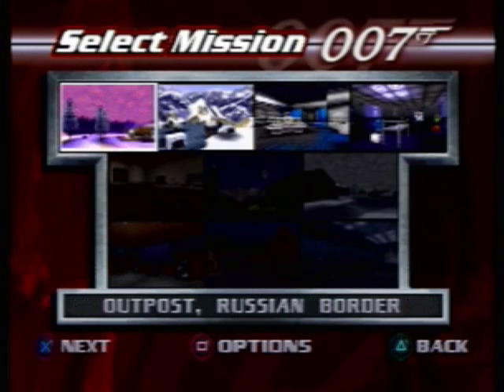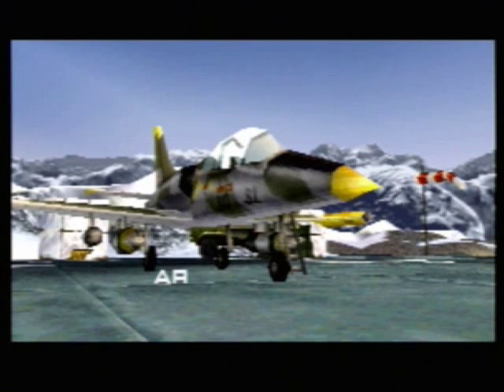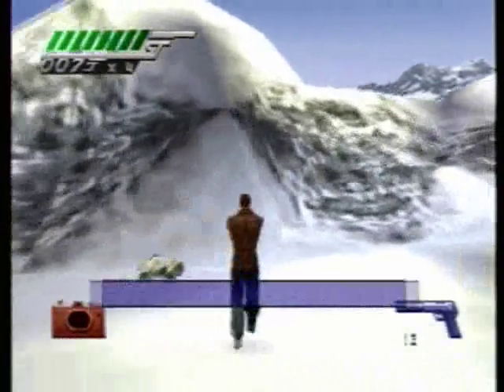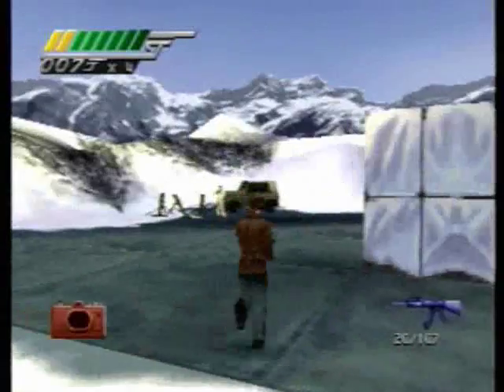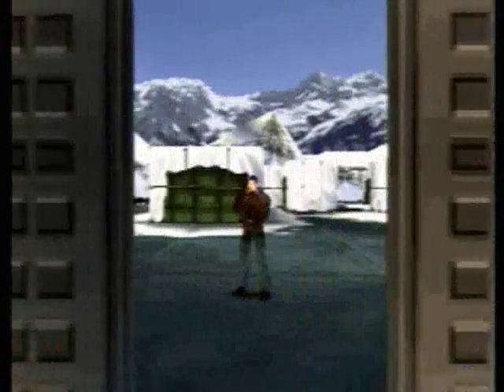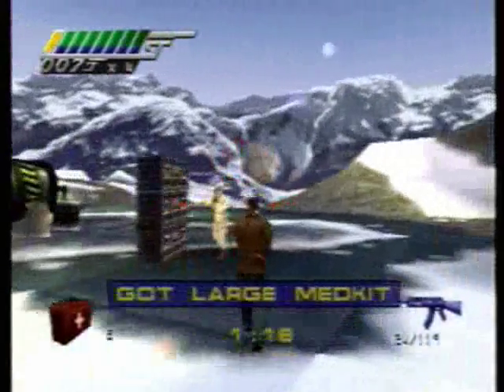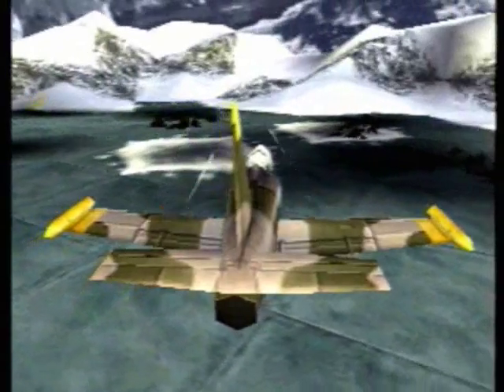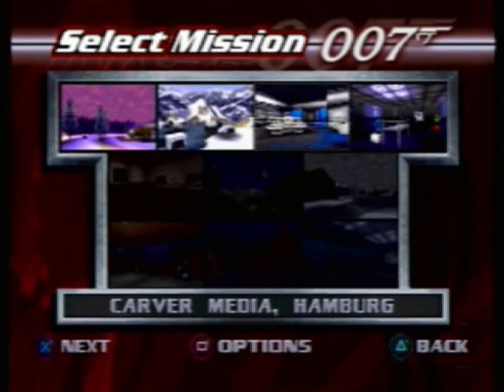Let's Play Tomorrow Never Dies - Level 2: Arms Bazaar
In this level, we steal a plane!